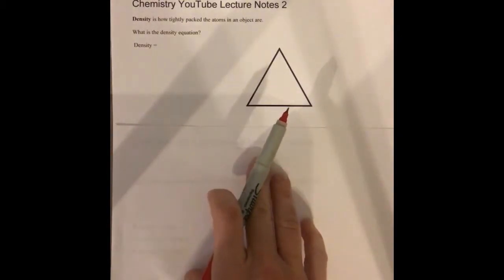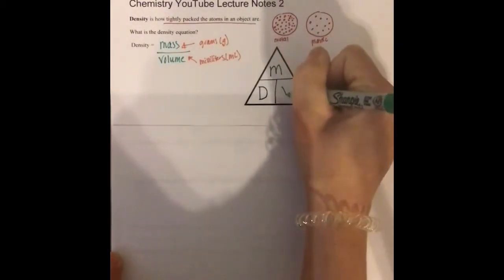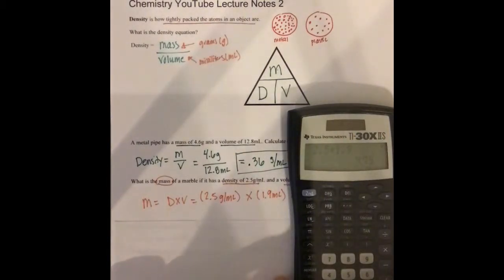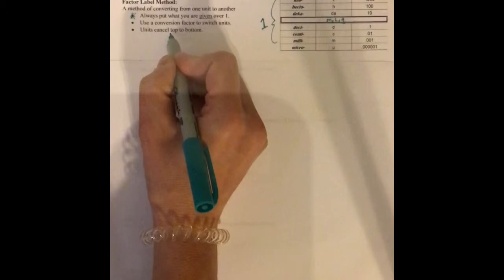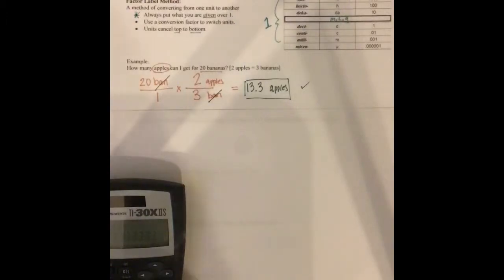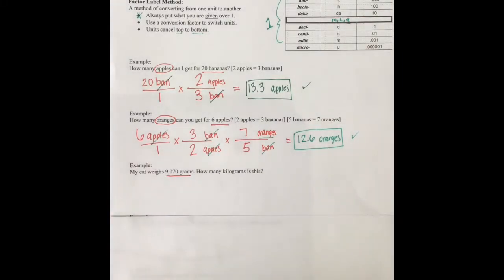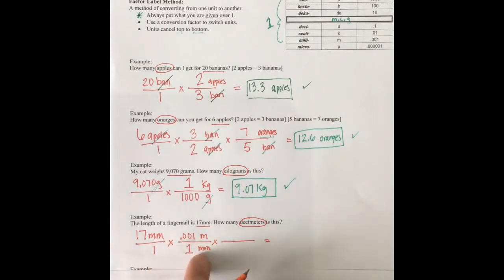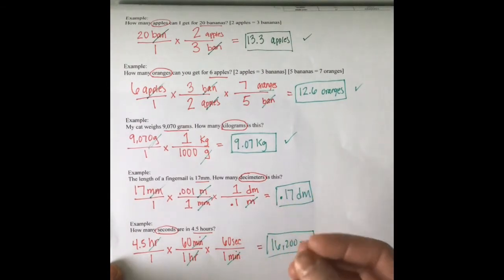Module 1 Lecture 2 (Density, Factor Label Method)